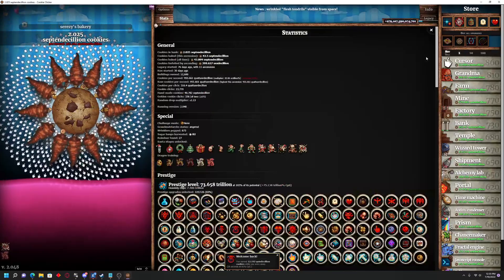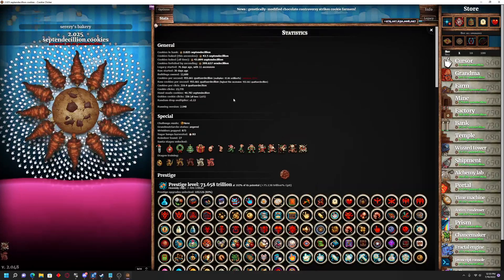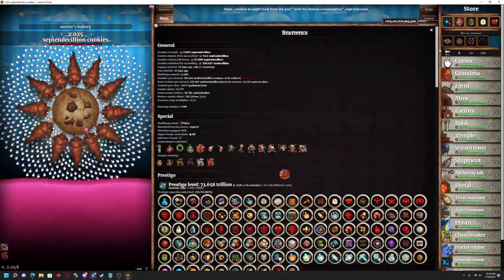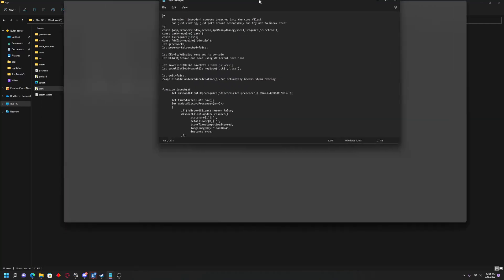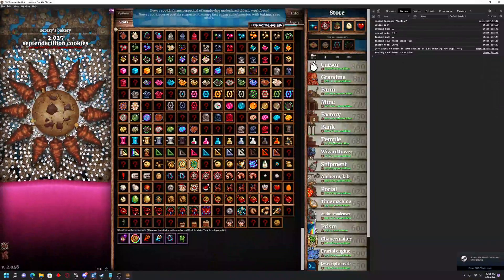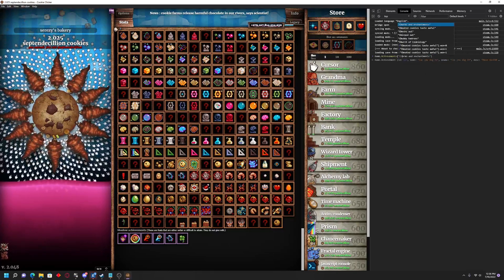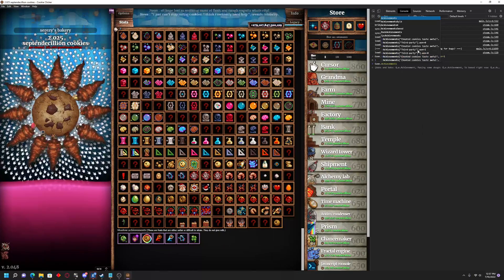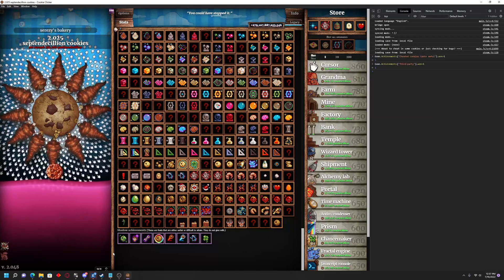How to get CHEATED COOKIES TASTE AWFUL & THIRD-PARTY Achievements on Steam [Cookie Clicker]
Short video on how to get a couple of "unattainable" achievements on the Steam version of Cookie Clicker.

Game.Achievements["Cheated cookies taste awful"].won=1

Game.Achievements["Third-party"].won=1

*These achievements can also be removed by using the command: won=0 rather than won=1

*You can also permanently close the command window by changing the code in your start file back to DEV=0